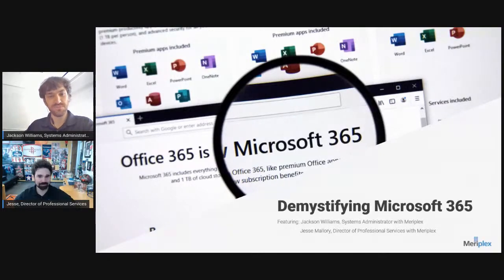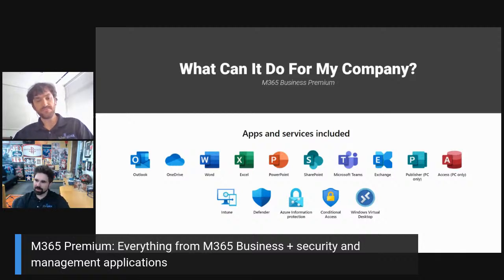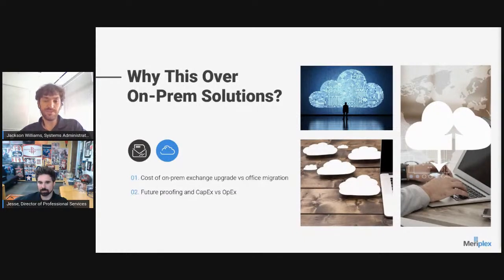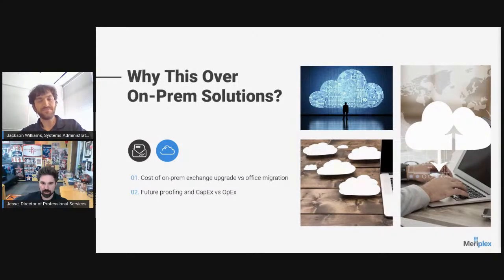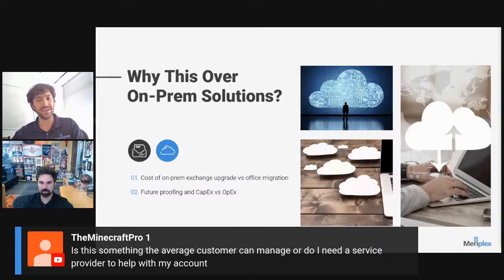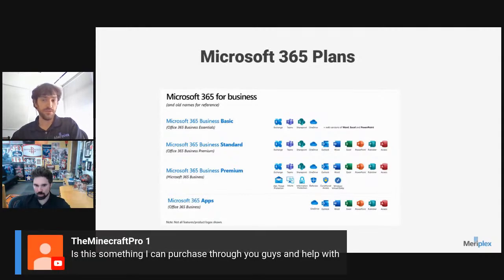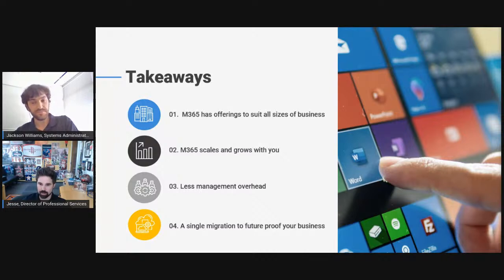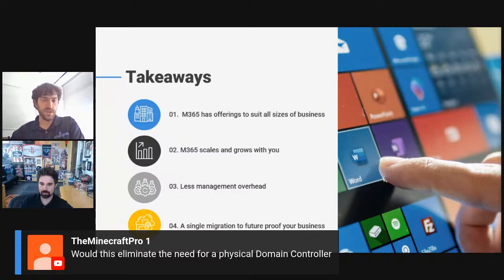Demystifying Microsoft 365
With the abundant of offerings from Microsoft 365, have you ever stopped to understand if your business is utilizing the right plan?  Hear from Meriplex’s Systems Administrator, Jackson Williams and Director of Professional Services, Jesse Mallory as they go over the different packages that Microsoft 365 offers and use cases to help you understand which one you need for your business.